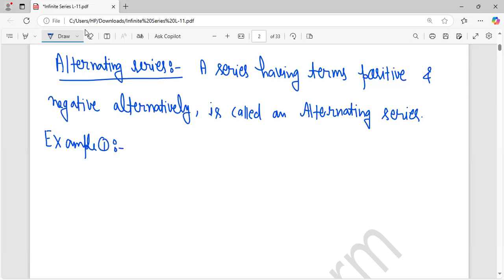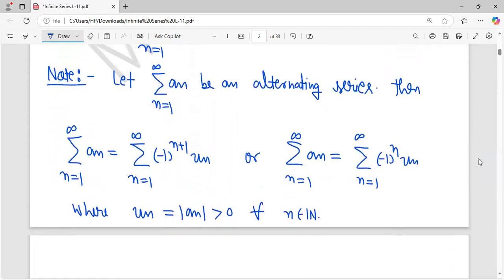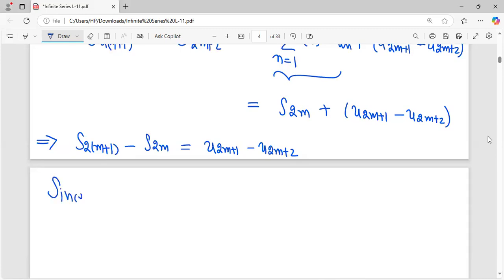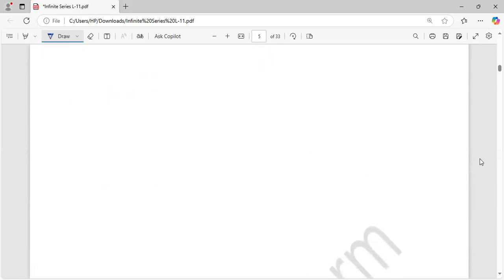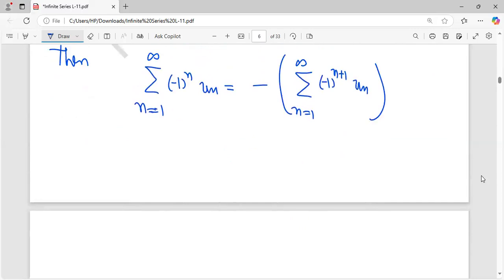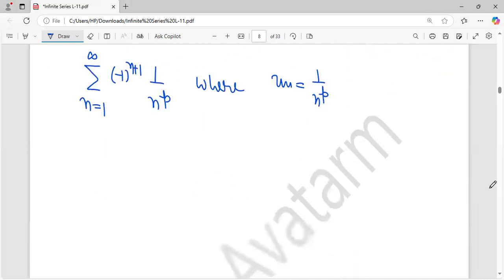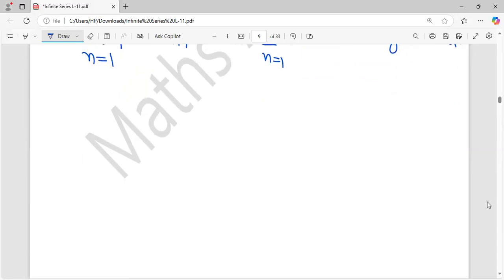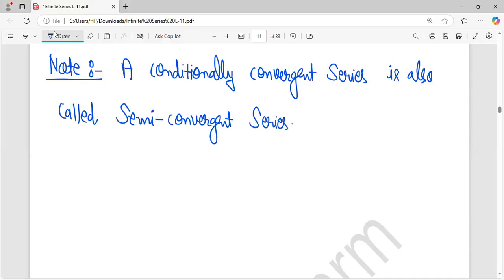Alternating and Conditionally Convergent Series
In this lecture, we discuss Alternating and Conditionally Convergent Series. @AmitKumar-cg7be